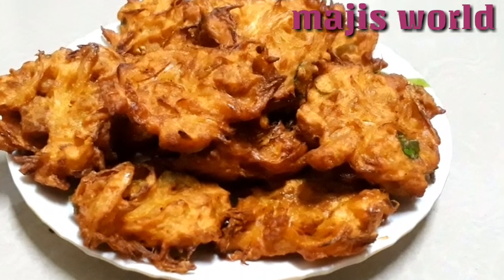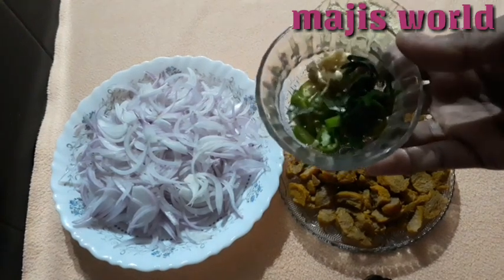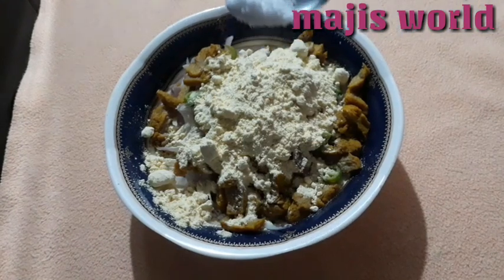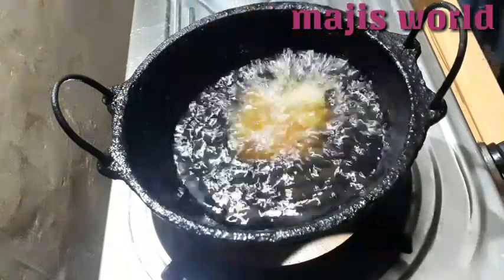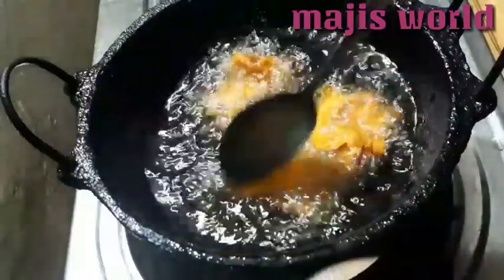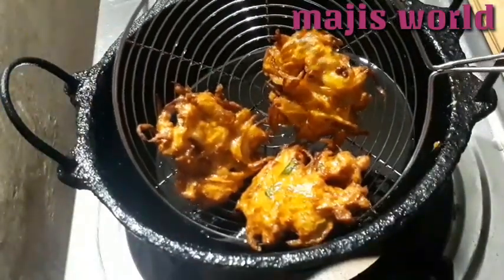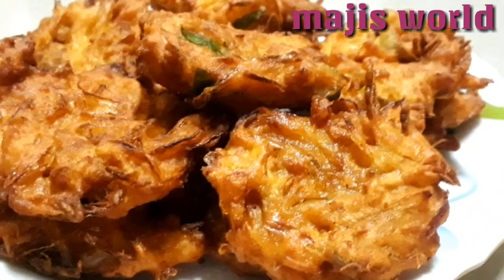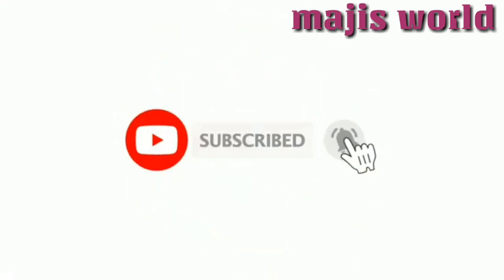Ifthar special soyabean pakkuvada|പക്കുവട |സോയാബീൻ പക്കുവട |vada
സോയാബീൻ പക്കുവട എനി ആരും കഴിച്ചില്ലന്ന് പറയരുത് 😋👍